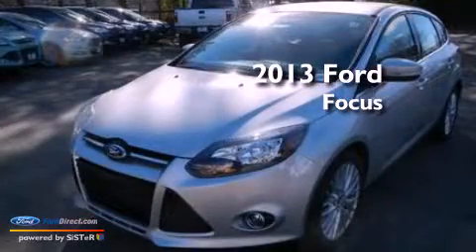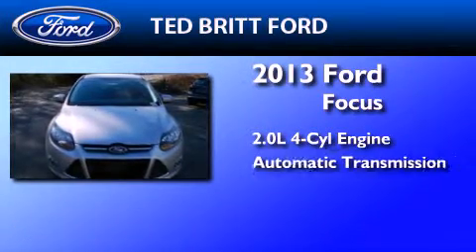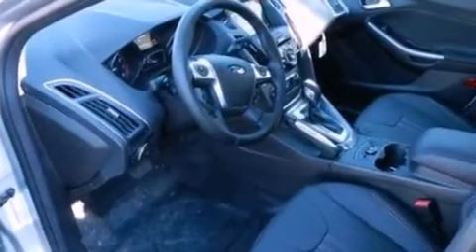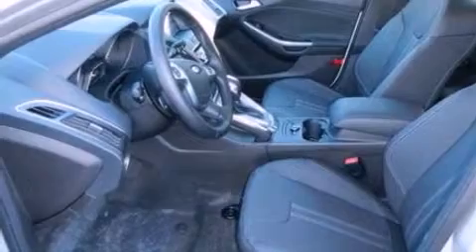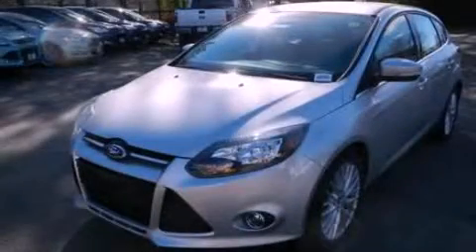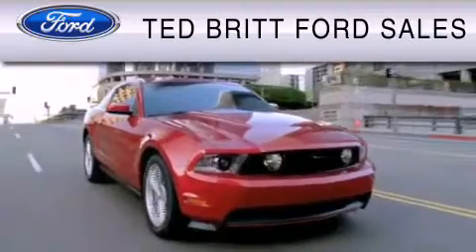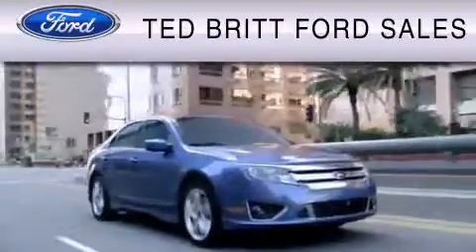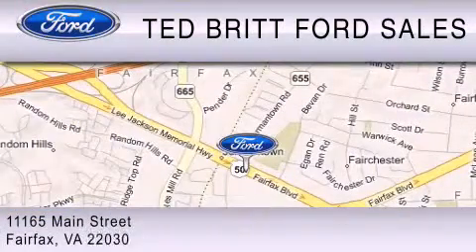2013 Ford Focus Fairfax VA